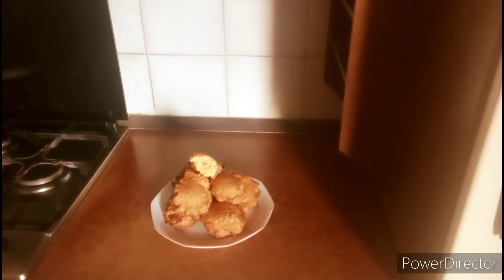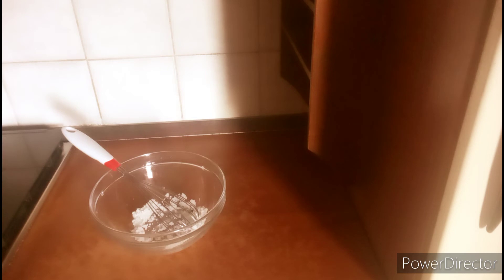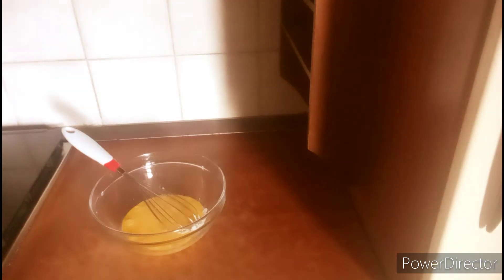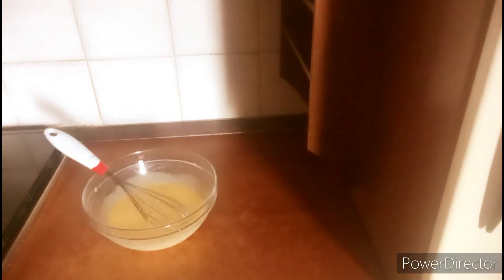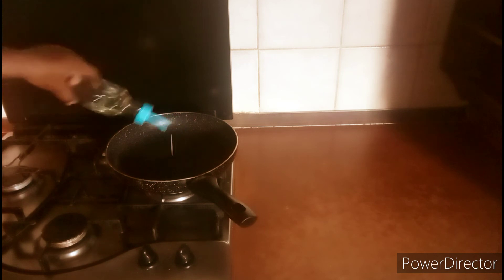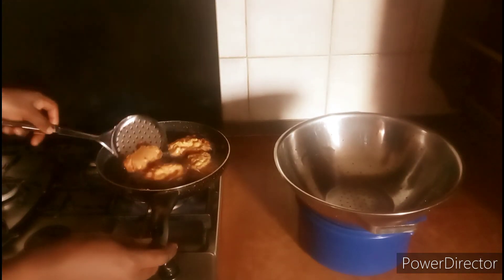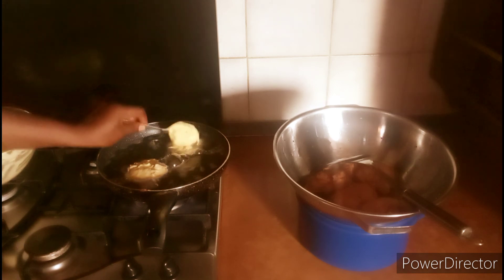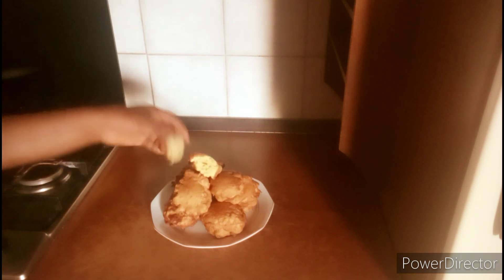When you have 2 sausage and 4 eggs, prepare this delicious snacks! inexpensive and simple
Welcome to the channel guys! after watching please don't forget to support the channel by subscribing before leaving! if you enjoy watching this video please give it a thumbs up, like, comment, share and save!

ingredients:

2 sausage
4 eggs
1 glass milk
1 tsp baking powder
1 tsp vanilla powder
pinch of salt
4 tsps sugar
1 tsp vegetable oil